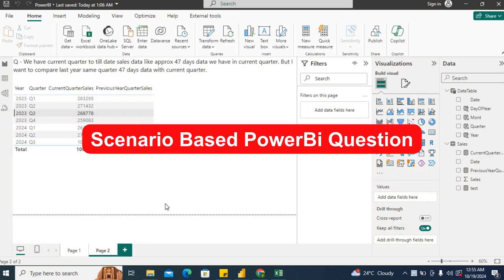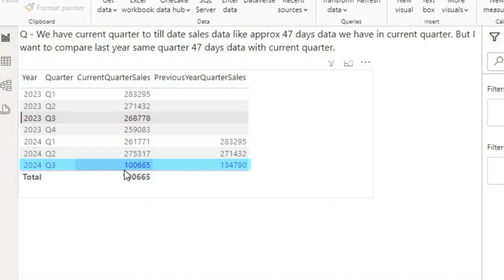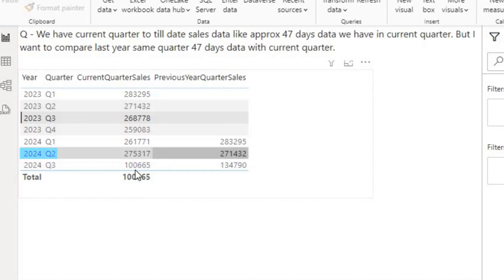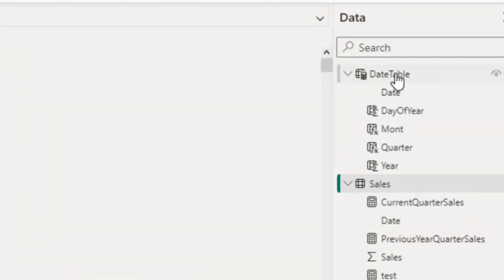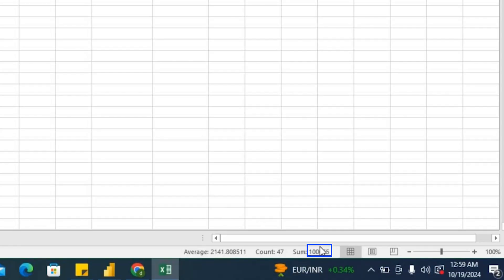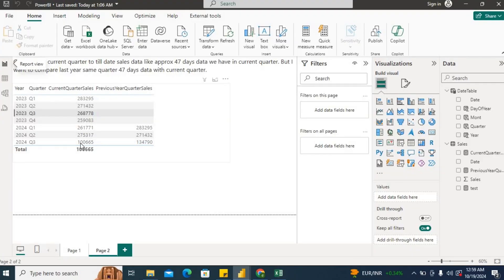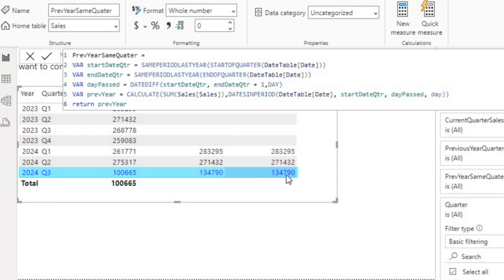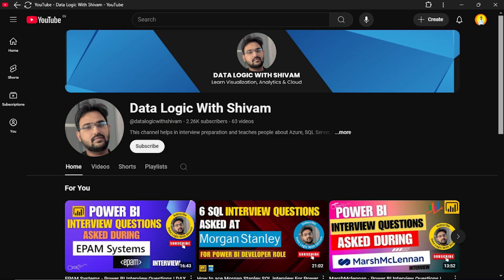Accenture Power BI Interview Question | Compare Current 47 Days vs Last Year Quarter 47 days Sales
In this Power BI interview question, we tackle a common scenario: comparing the current quarter's sales data (47 days) with the same period from last year's quarter. This step-by-step tutorial will guide you through setting up the necessary calculations and visuals in Power BI to perform this year-over-year comparison effectively.

Whether you're preparing for a Power BI interview or looking to enhance your data analysis skills, this video will help you:

Set up dynamic date comparisons for sales data.
Use DAX functions to calculate same period last year (SPLY) data.
Visualize quarter-to-date (QTD) and year-over-year (YoY) performance in Power BI.
Watch the full tutorial to master this critical interview question and boost your Power BI skills!